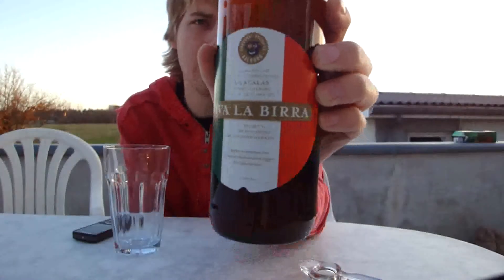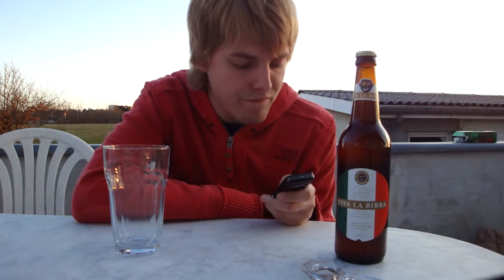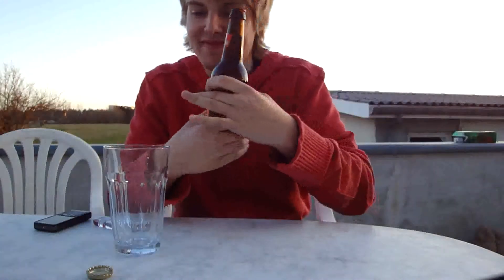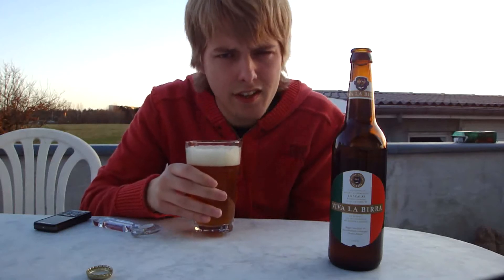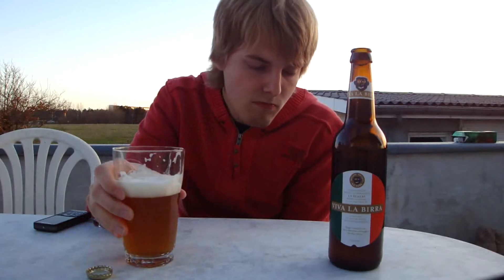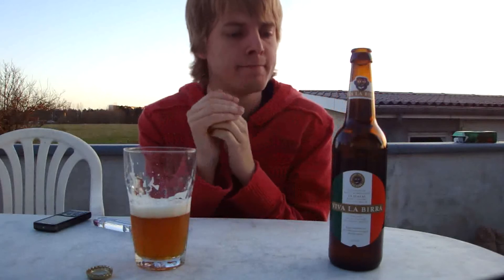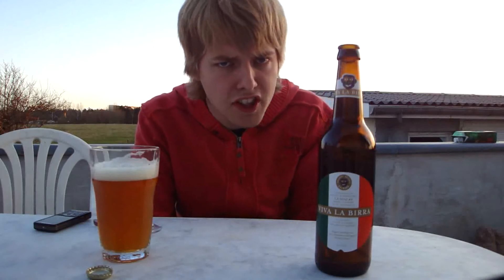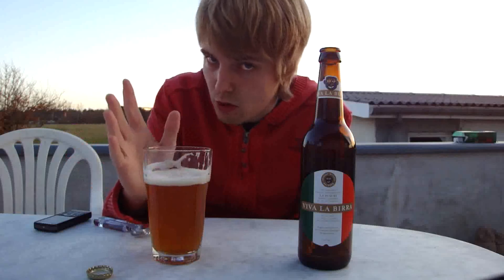TMOH - Beer Review 78#: Søgaard Viva La Birra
So this is the last of three beers in a mini series of Italian/Italian styled beers. This one is sord of special for some reasons. It is brewed together with one of Italy's best craft breweries brew master, and that it is the first beer i review from my local micro brewery here in Aalborg called Søgaard.

Information About This Beer:

Brewery: Søgaards Bryghus
Beer: Søgaard Viva La Birra
Style: Spiced Ale
Location: Brewed by Søgaards Bryghus, in Aalborg, Denmark.
ABV: 6%
Rating: 60/100